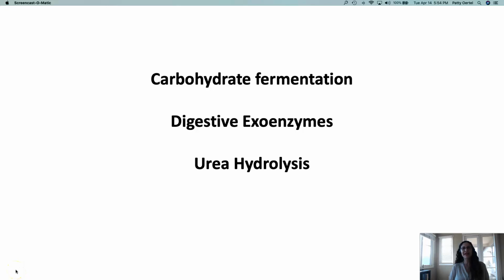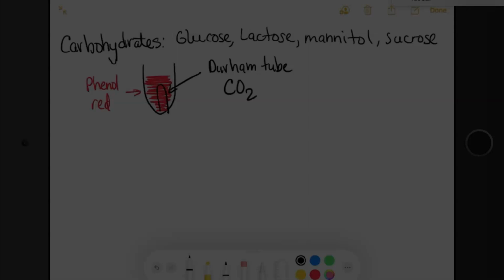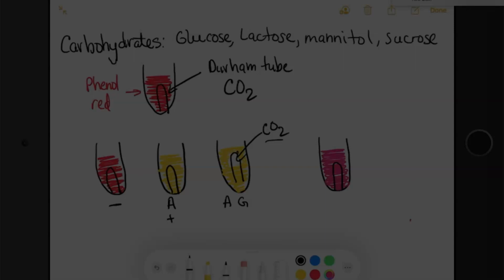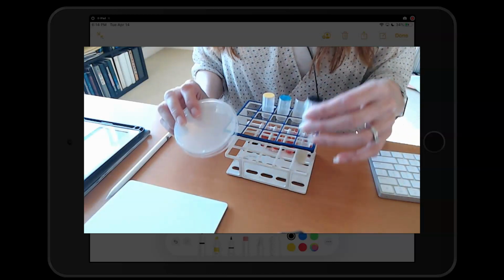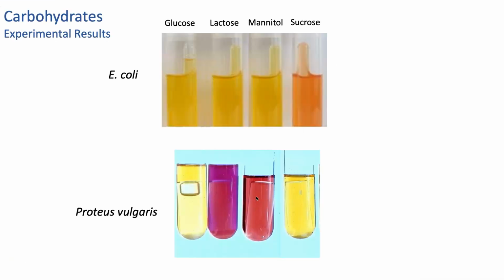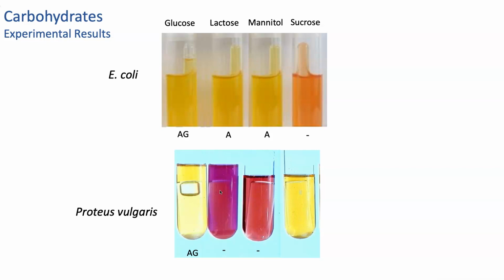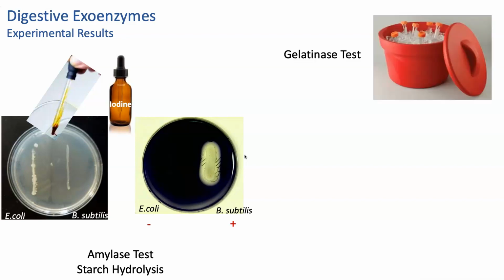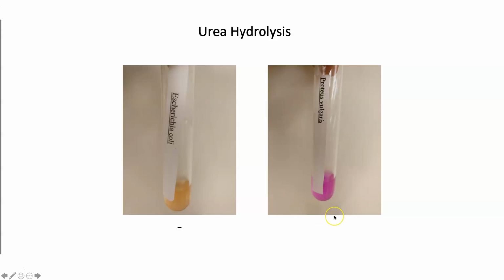Lab: Carbs, Exoenzymes, Urea